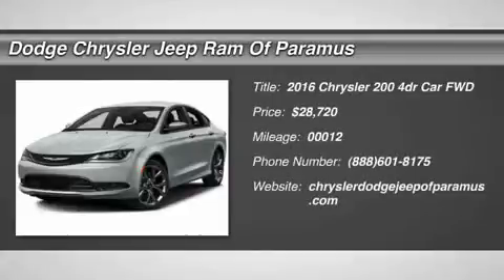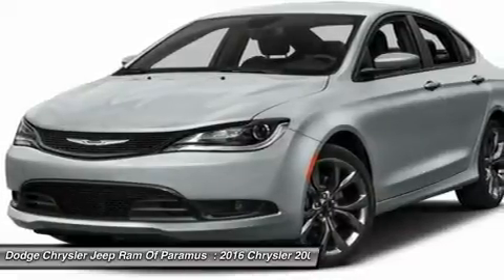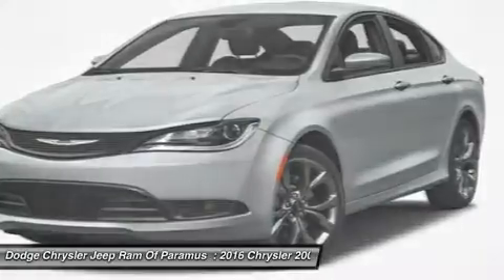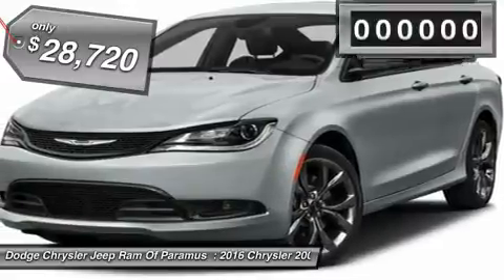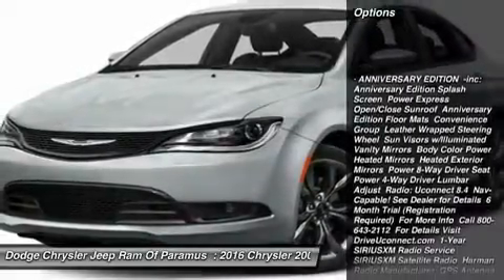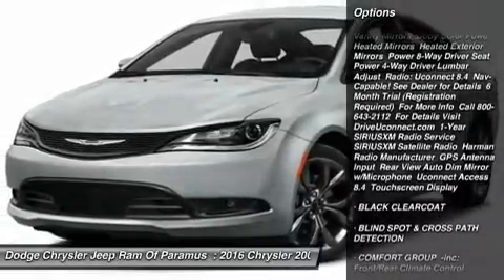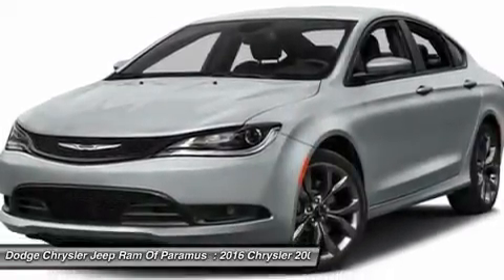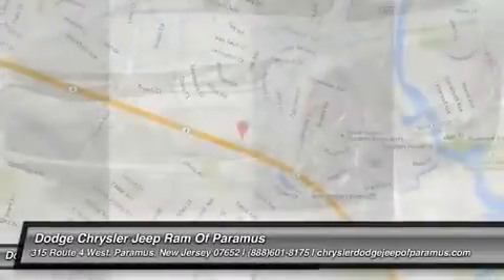2016 Chrysler 200 GN165937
2016 CHRYSLER 200 Paramus, NJ
Stock# GN165937

You'll love this 2016 Chrysler 200. This is a car you'll want to take home. With 12 miles, it features Automatic transmission and an exterior color of Black Clearcoat. Call us and be the first to open the car door today!